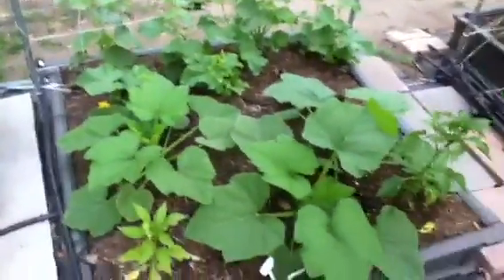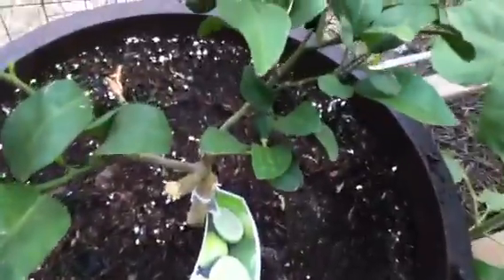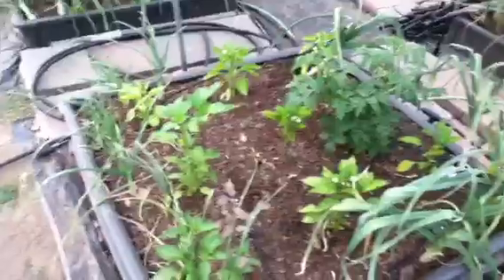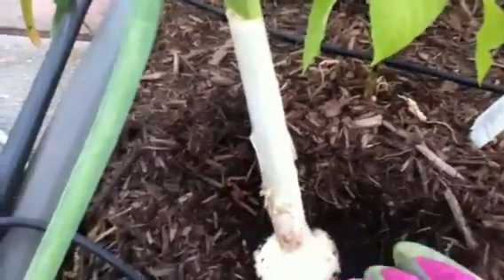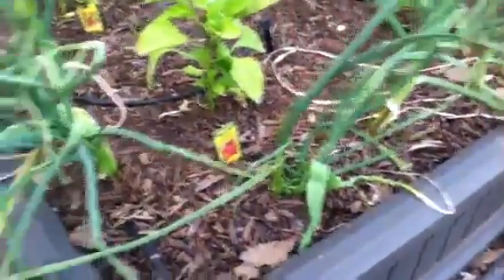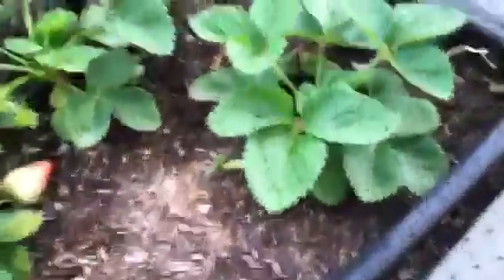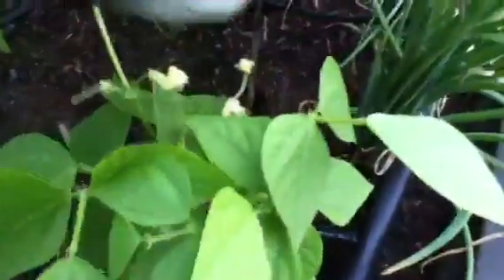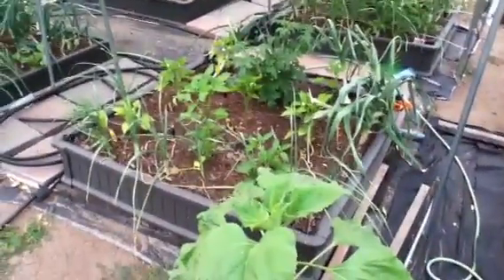Vegetable Garden 5/5/13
The weather had been rather cool lately but the garden is doing great. I think I'm at least one month ahead of last year, as I already have fruit on the pepper and tomato plants. The onions are not doing so well and I continue to cut the flowers.